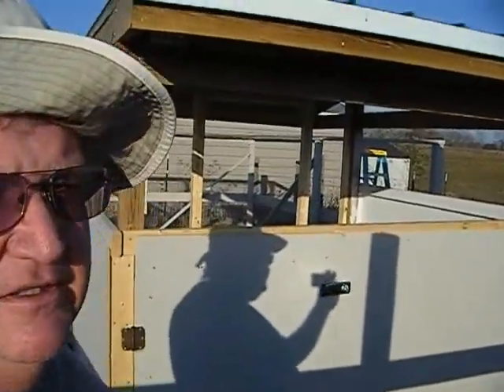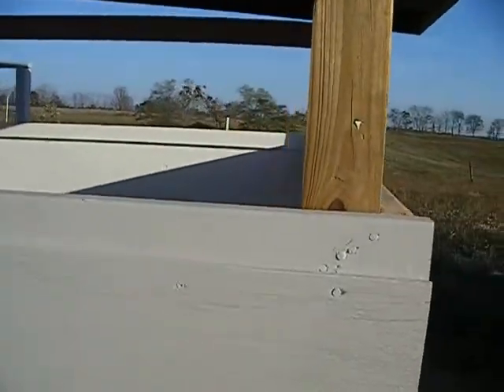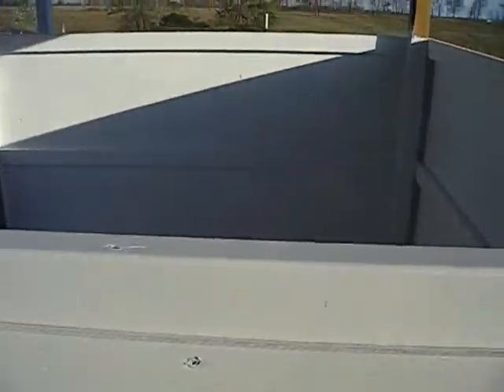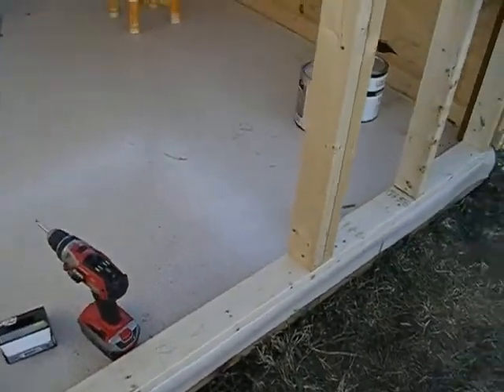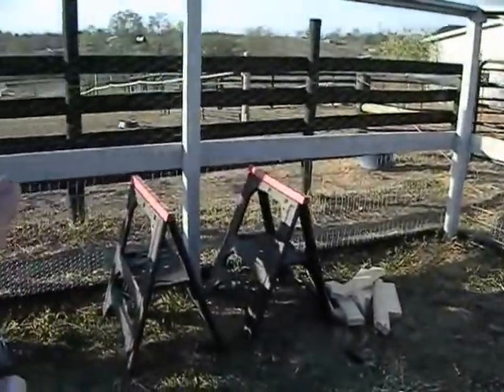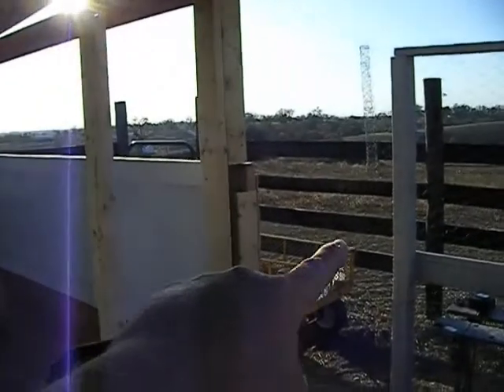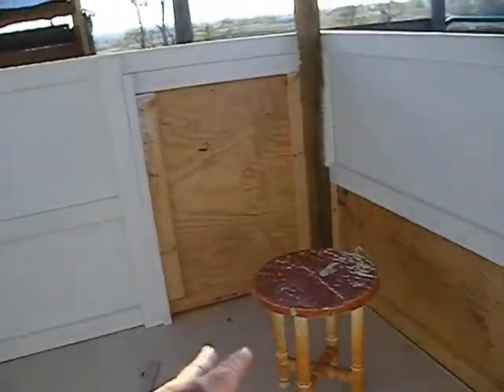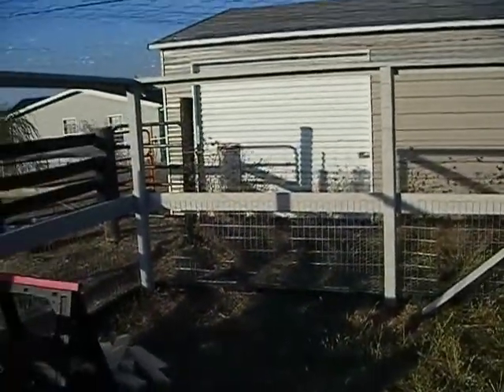Chicken Mansion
The Hen House project update